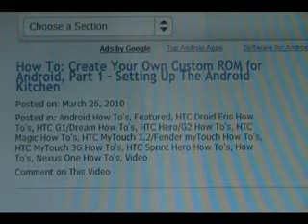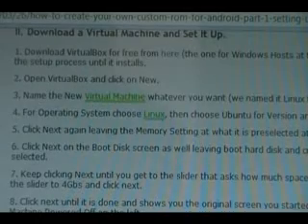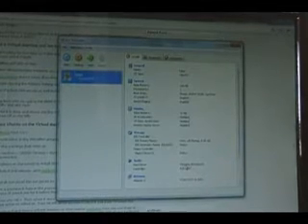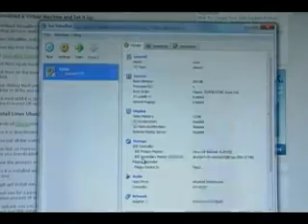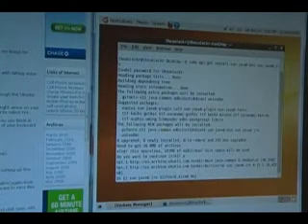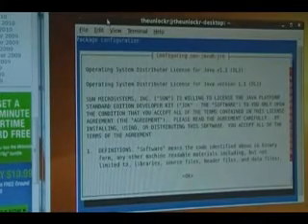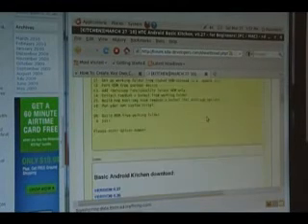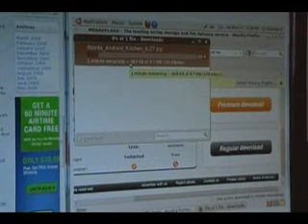How To - Create Your Own Custom Rom, Part 1: Setting Up The Kitchen